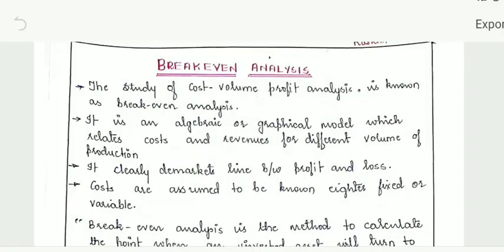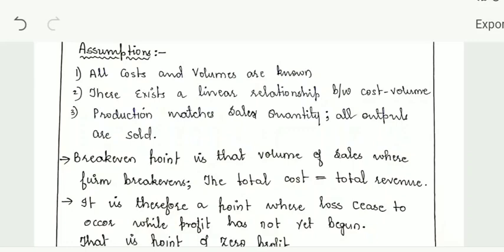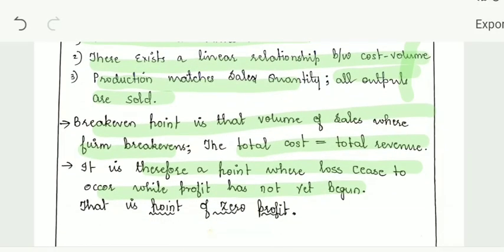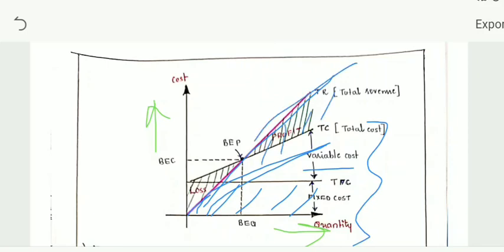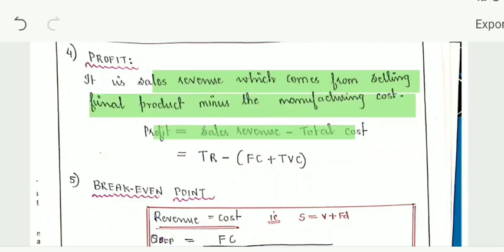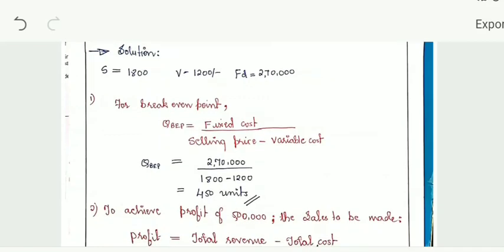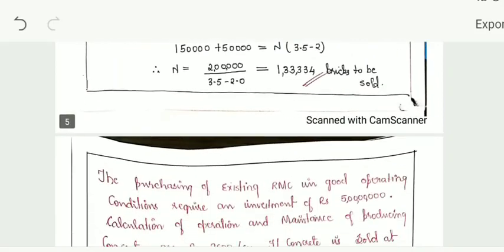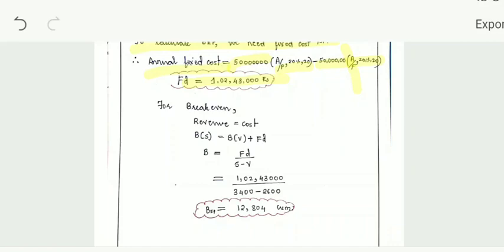JCE CCT 18CCT21 MOD 3.4 BREAK EVEN ANALYSIS BY PROF. RASHMI J. V.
CONCEPTS AND NUMERICALS ON BREAKEVEN ANALYSIS ARE COVERED IN THE VIDEO.